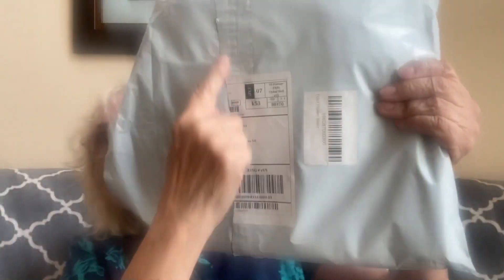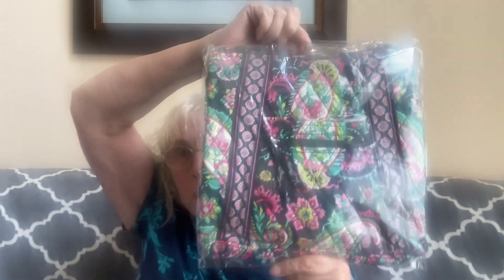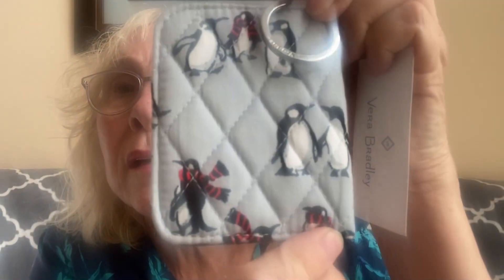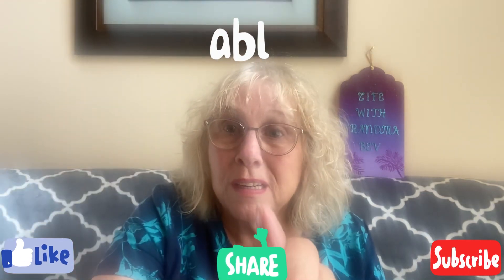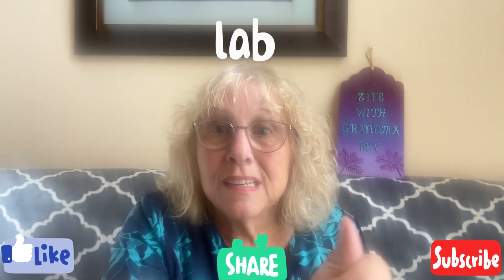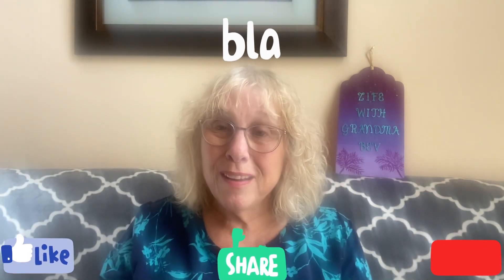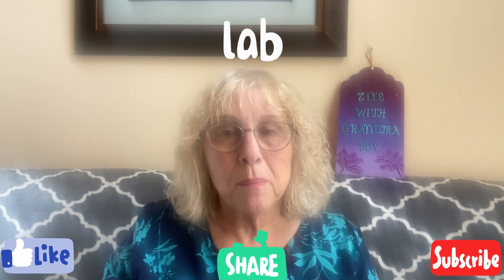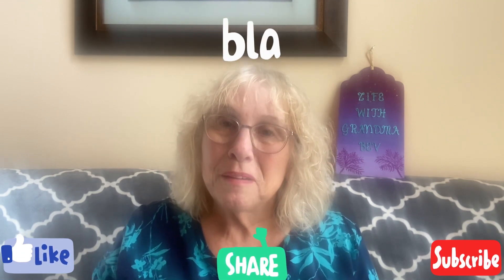VERA BRADLEY HAUL - Check out the bargains I found!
This Vera Bradley haul consists of items from eBay, as well as from Vera Bradley online and the Vera Bradley Outlet Store. I got terrific prices. Check them out!

Tony Moly:
tonymoly.us